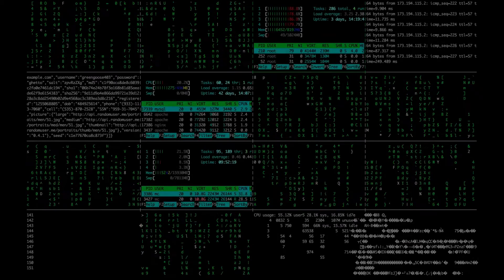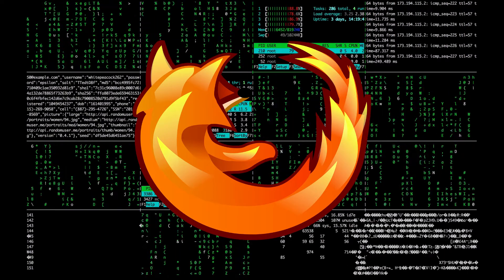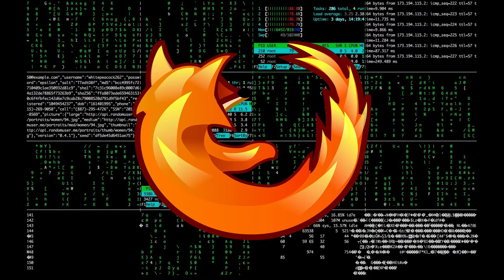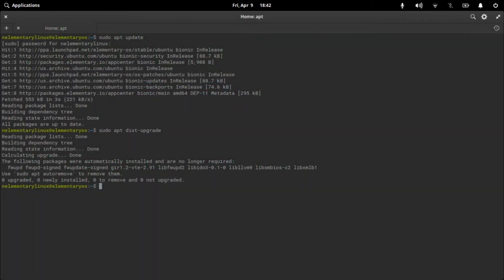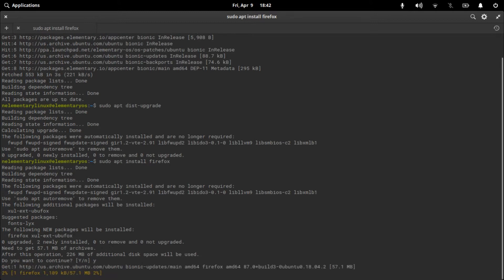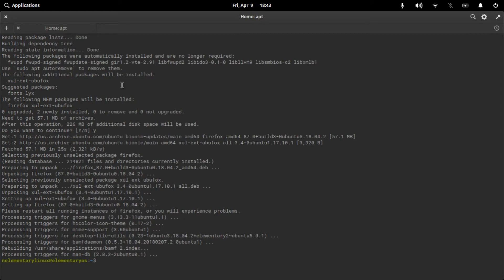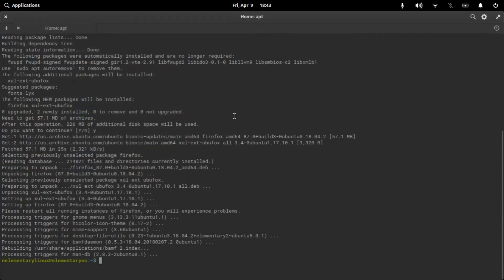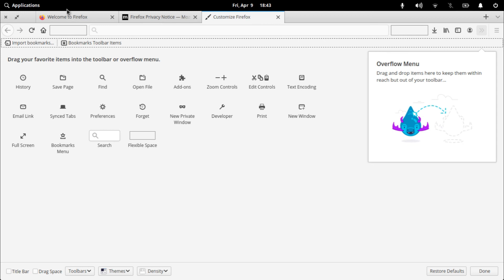How To Install Firefox In Ubuntu/Linux | Installing Firefox On Elementary OS From Terminal |NCX Tech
In this video tutorial , I will show you how to install Mozilla Firefox web browser on a Ubuntu/Linux system from terminal.
Here I'm installing firefox on Elementary OS.
Command line :
sudo apt instaall firefox